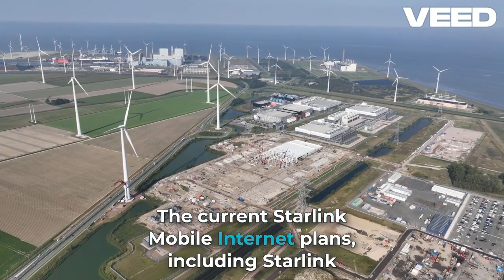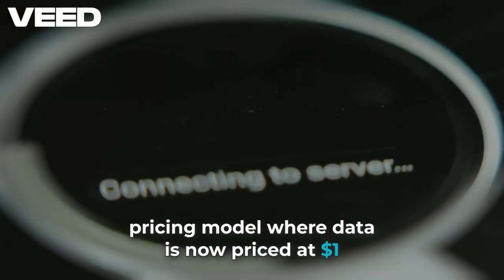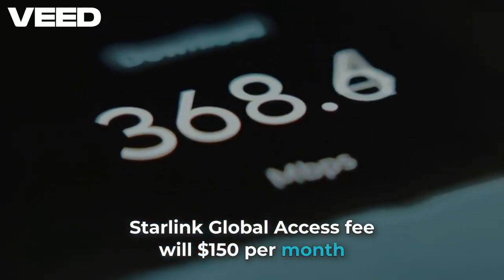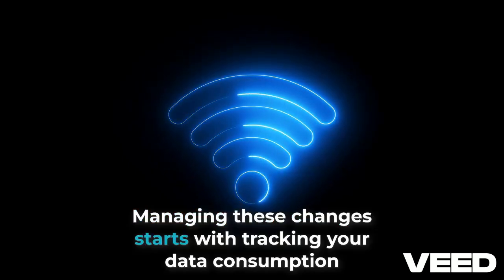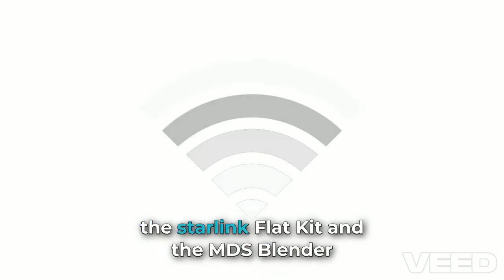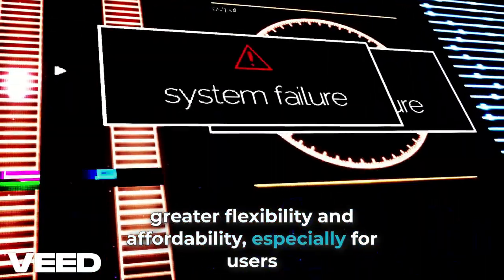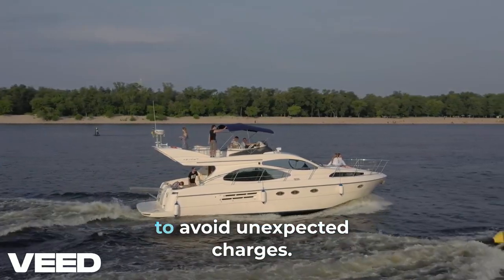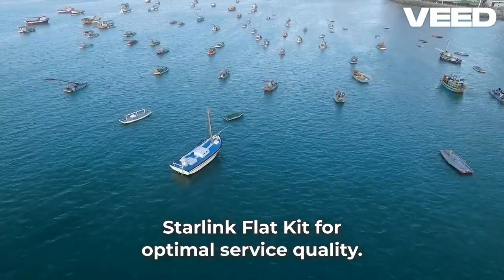Starlink Plans: Your Complete Guide to 2025 Starlink Mobile Priority Plan Changes and Starlink costs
Discover everything you need to know about the 2025 updates to Starlink Mobile Priority Plans, that will go into effect on April 17, 2025. Learn about new pricing, data caps, and the elimination of unlimited data after you consume all of your Starlink priority data. We also cover how these changes impact marine users and the best equipment to optimize your connectivity.

Concord Marine Electronics, established in 1988, is a leading provider of marine electronics in South Florida. With over 166 five-star Google reviews, Concord Marine Electronics has built a reputation for excellence.

Specializing in installing high-speed onboard networks with 5G and Starlink Maritime systems, Concord Marine Electronics has equipped over 200 yachts with reliable high-speed satellite internet.

Check out how the MDS Blender can improve your onboard internet experience

Concord Marine Electronics' monthly membership program provides our clients with exclusive discounts on equipment and labor, with expedited scheduling and extended warranty services. With a commitment to quality and customer satisfaction, Concord Marine Electronics continues to be your trusted partner for all marine electronic needs.

Starlink Flat High Performance Antenna
Starlink High Performance
Starlink Maritime
Starlink Maritime Flat High Performance Antenna
Starlink Marine
Starlink For Boats
Starlink Equipment
Starlink Installers Near Me
Starlink High Performance Kit